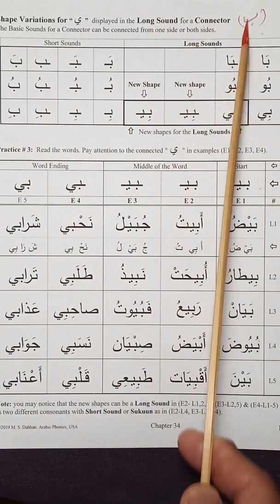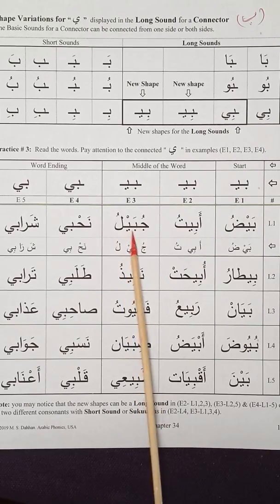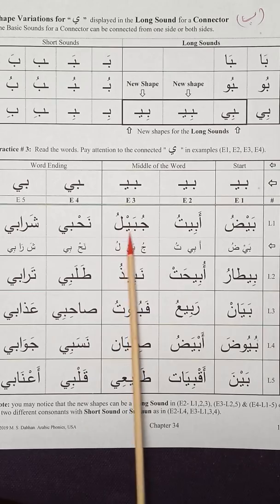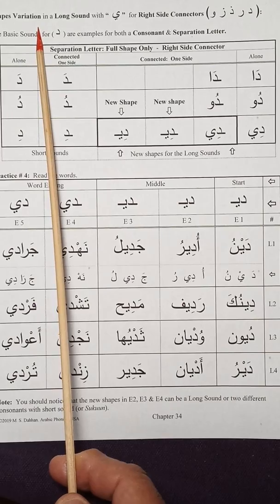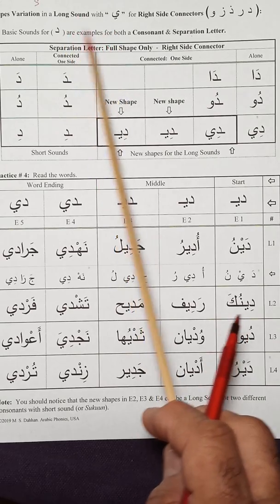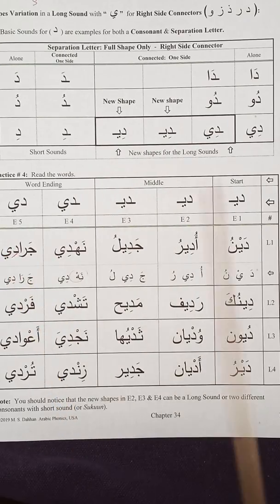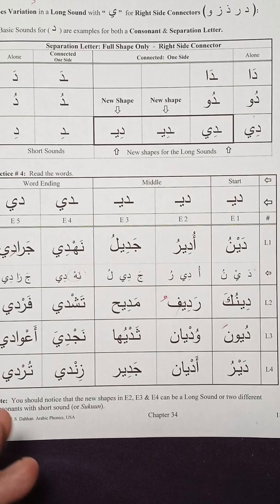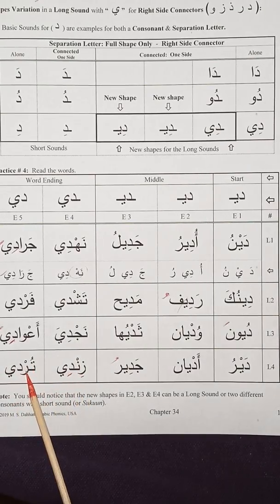Reading Arabic Phonics 34 B